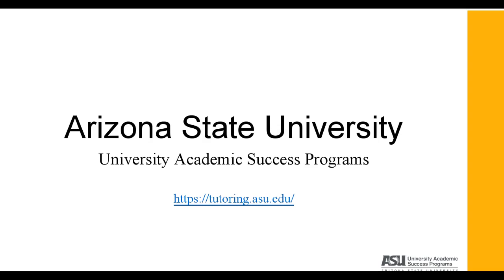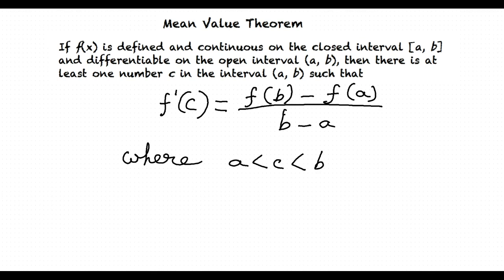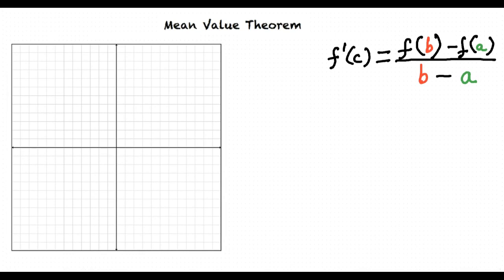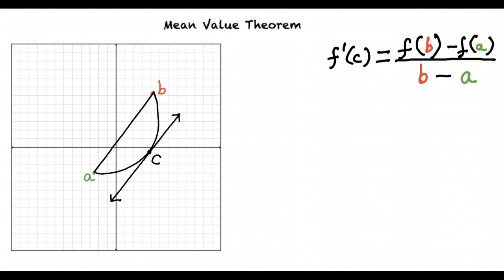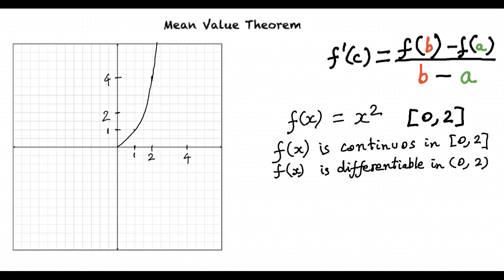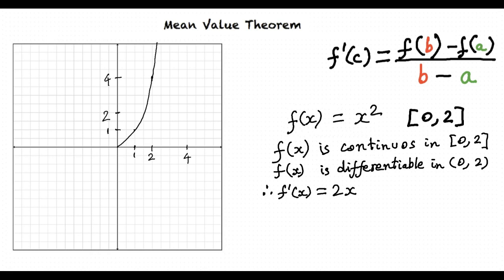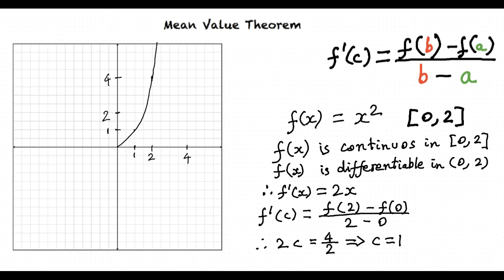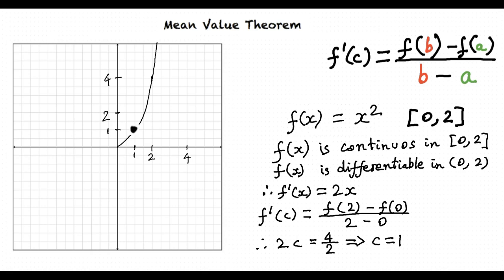Mean Value Theorem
This is a video covering the topic: Mean Value Theorem for Arizona State Universities, UASP tutoring center.

This topic can be found in ASU courses: MAT 265, MAT 270